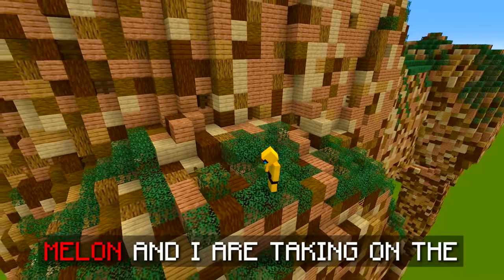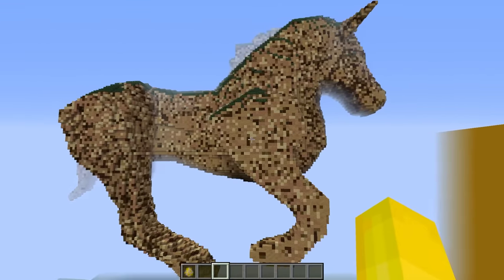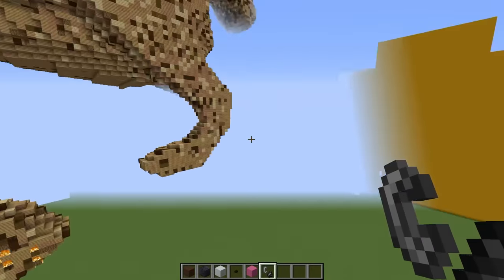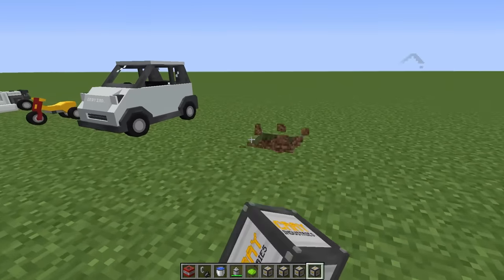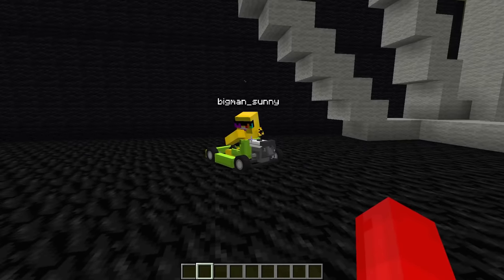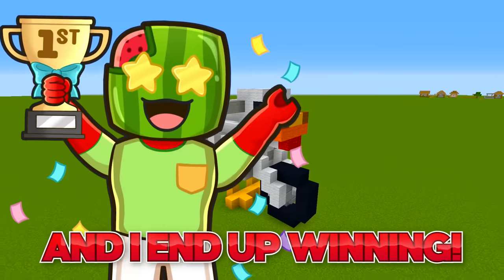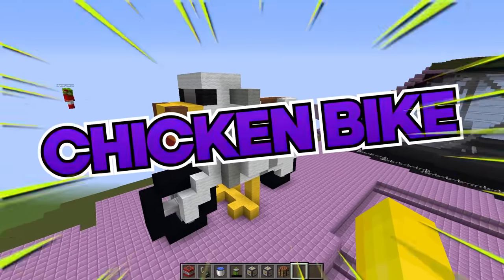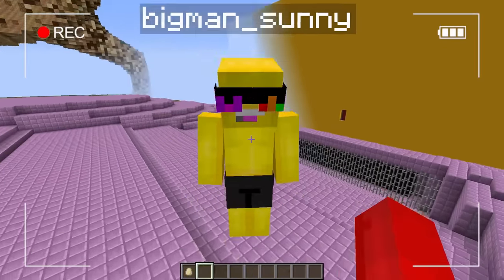Cheating Using //UPGRADE in a Minecraft Build Battle...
Inspired by Maizen Aphmau Cash Nico Wudo Mongo Omziscool Omz Kory and Jamesy